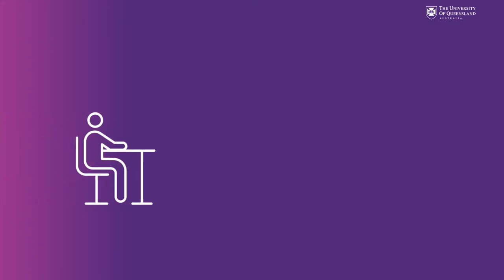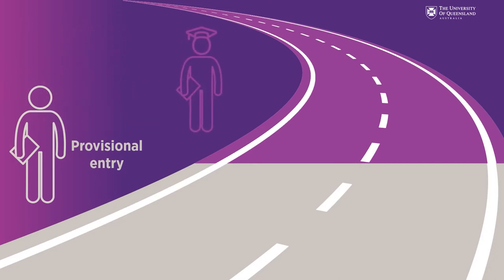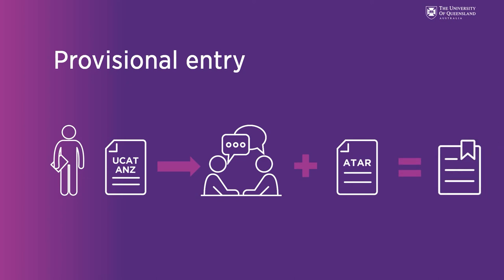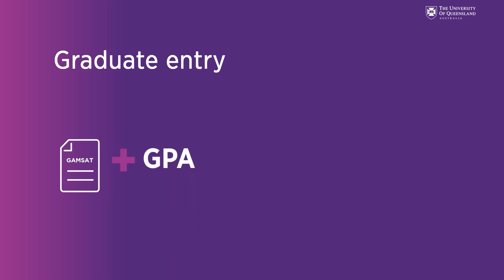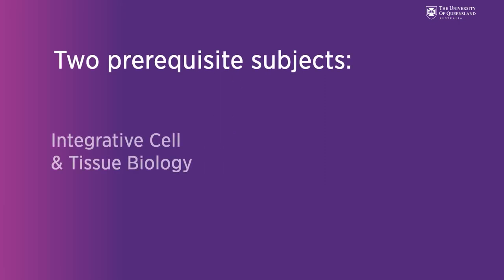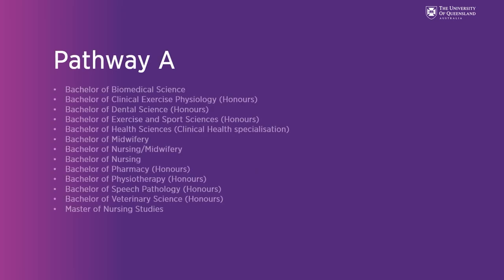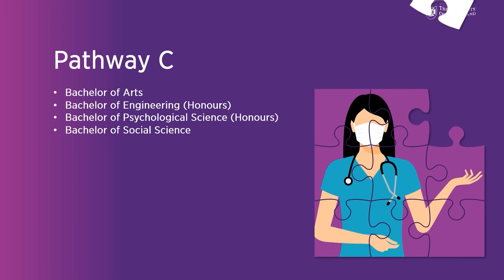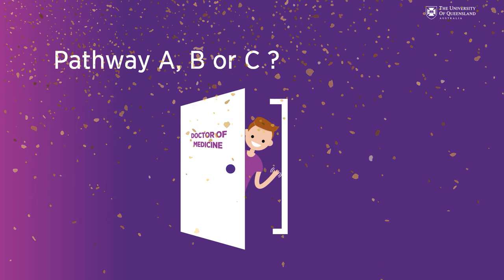Pathways to Medicine at UQ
You want to become a doctor, but you're not sure where to start? You've probably got lots of questions like, which bachelor's degree should I choose? Do I need to sit the UCAT or GAMSAT exam? When do I apply to study medicine? Are there any prerequisites?

Applicants for UQ's Doctor of Medicine (MD) can apply as a year 12 student or as a graduate of a bachelor's degree (with 2 prerequisites). This video takes you through the application journey and explains the different pathways to study the Doctor of Medicine at The University of Queensland.